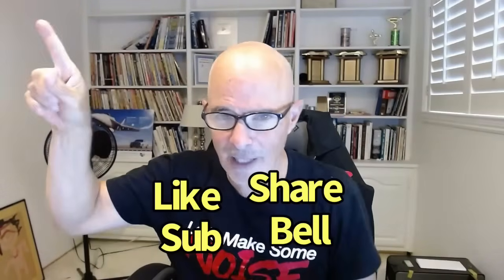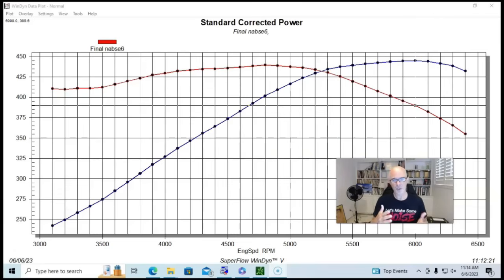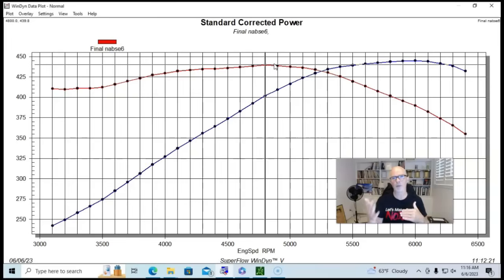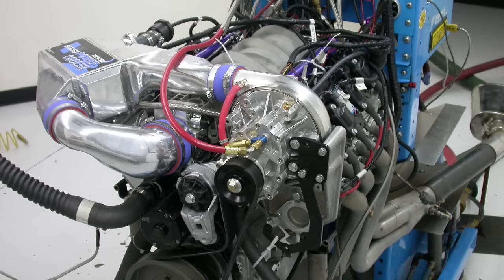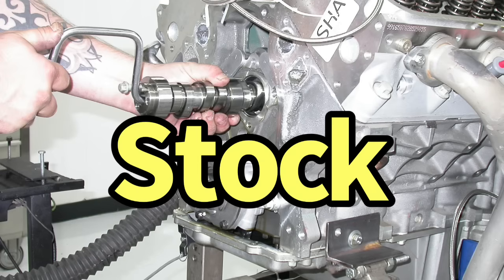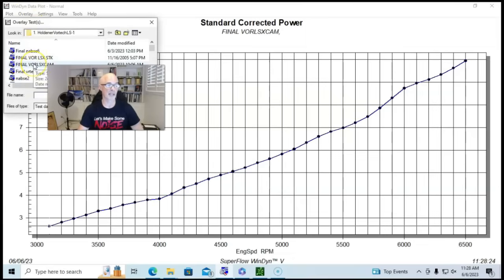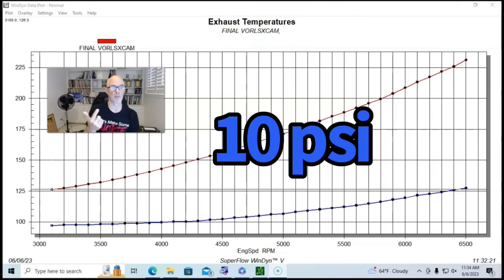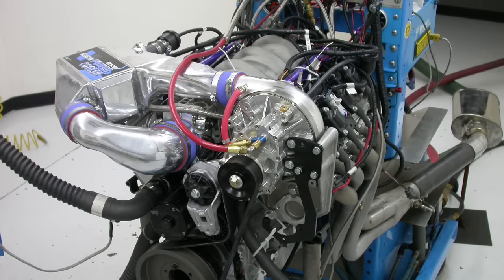HOW TO: VORTECH SUPERCHARGED LS1 CAM UPGRADE. HOW MUCH POWER IS A CAM WORTH? WHAT HAPPENS TO BOOST?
HOW MUCH POWER DOES AND LS1 REALLY MAKE? HOW MUCH POWER IS A VORTECH SUPERCHARGER WORTH ON AN LS1? DO I NEED AN INTERCOOLER? HOW WELL DOES AN INTERCOOLER WORK? SHOULD I RUN A CAM WITH MY SUPERCHARGER? HOW MUCH POWER IS AN LS1 CAM SWAP WORTH? DO I NEED A BLOWER CAM? WHAT HAPPENS TO BOOST WHEN I ADD A CAM? WHY DID MY BOOST DROP WHEN I INSTALLED A CAM? WILL THE BOOST LEAK OUT WHEN I ADD A CAM TO MY SUPERCHARGED LS? CHECK OUT THIS VIDEO WHERE I RAN AN INTERCOOLED VORTECH SUPERCHARGER KIT ON AN OG 5.7L LS1. I COMPARED THE STOCK CAM TO A MILD COMP XR265HR CAM AND PROVIDED THE CHANGE IN BOOST AND CHARGE TEMP DATA BEFORE AND AFTER THE ATW INTERCOOLER.